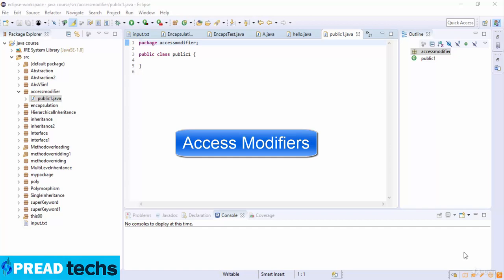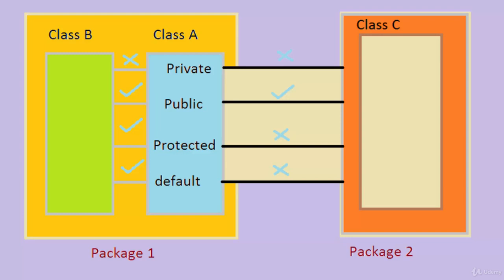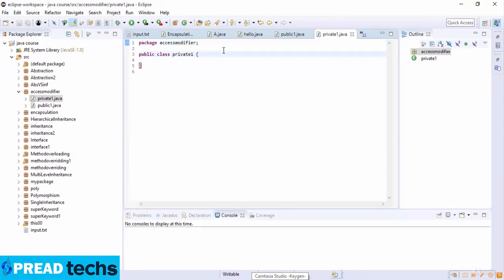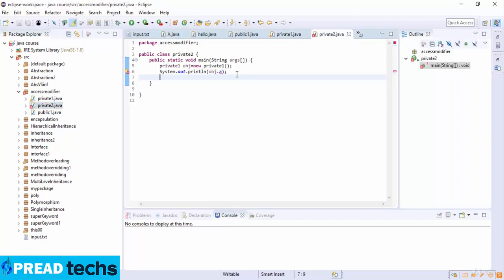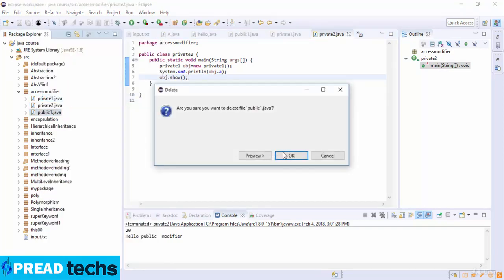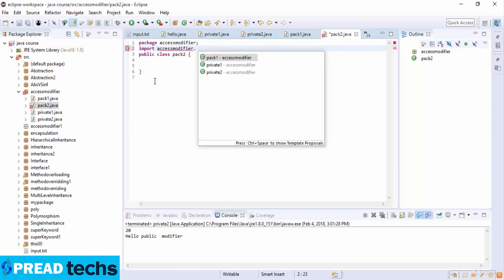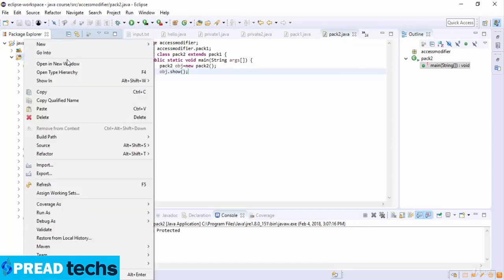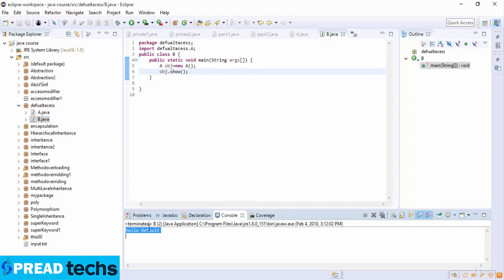(2)Java object oriented(10)